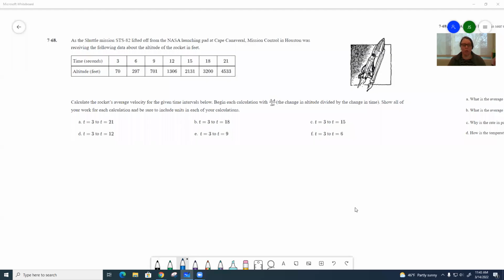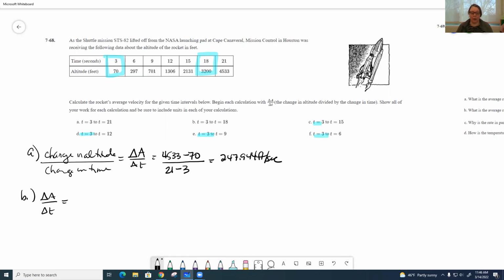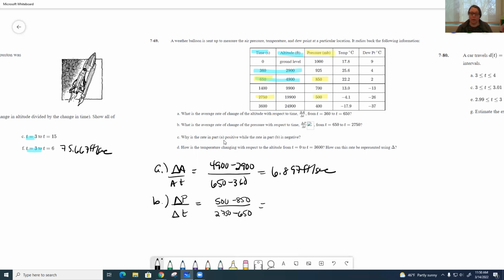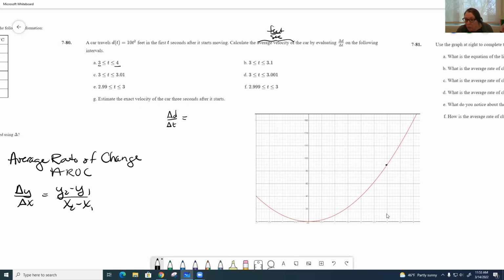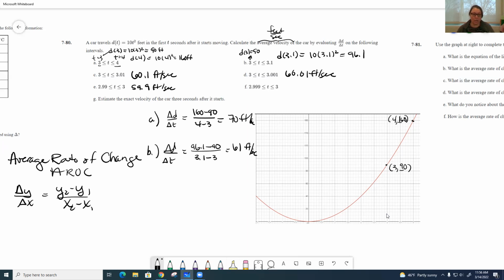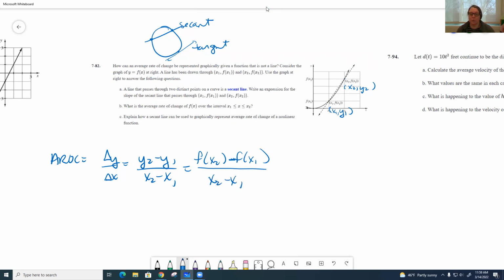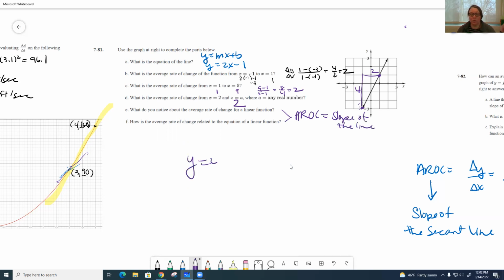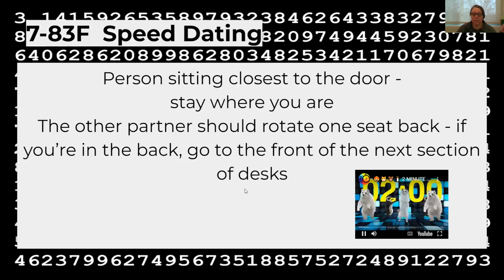7.2.1-7.2.2 Average Rate of Change